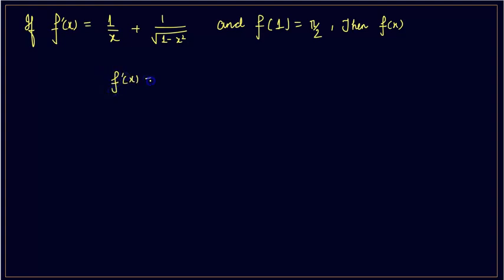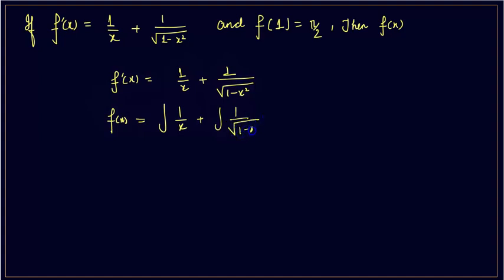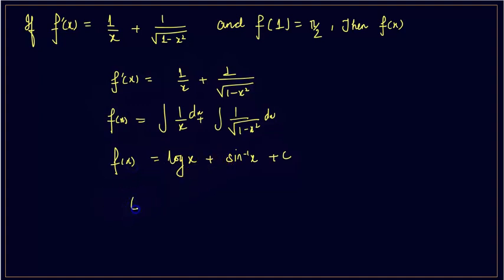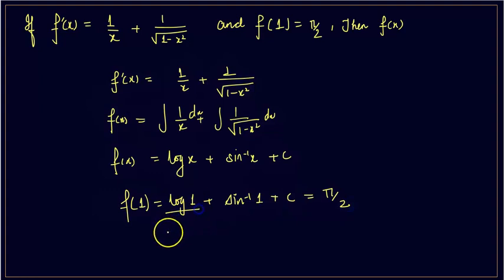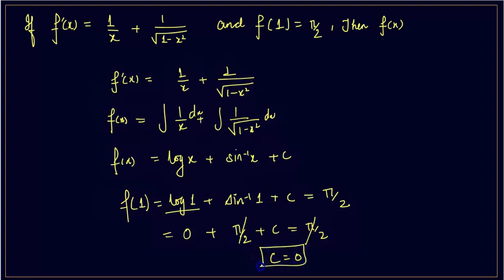Explore the integration of f’(x)=\frac{1}{x}+\frac{1}{\sqrt{1-x^2}} and f(1) = \frac{\pi}{2}, find